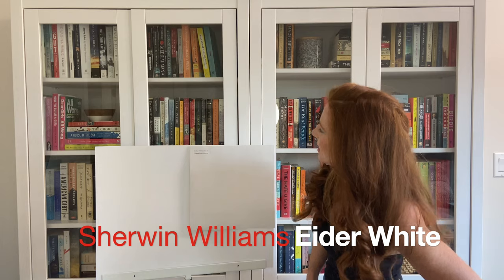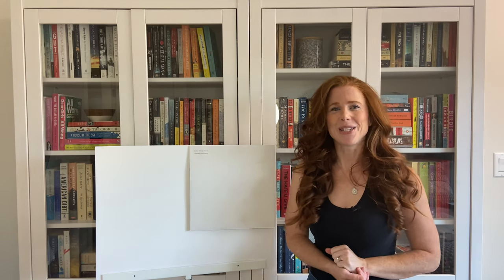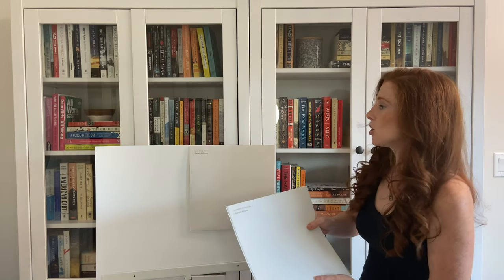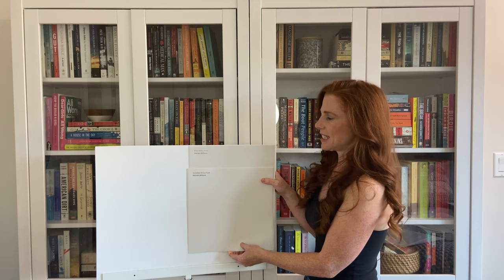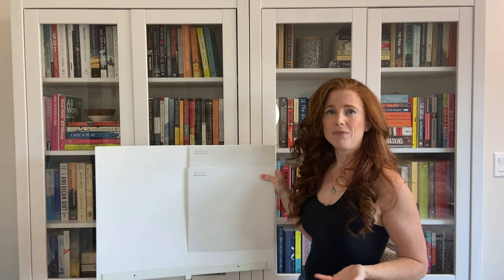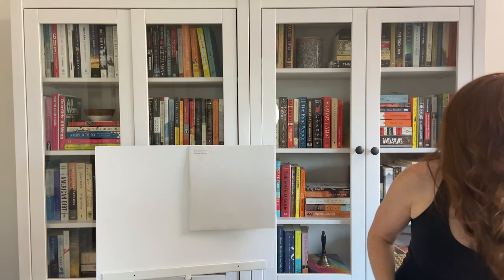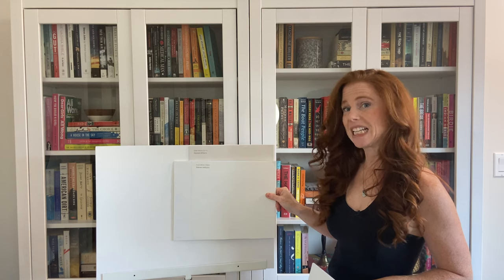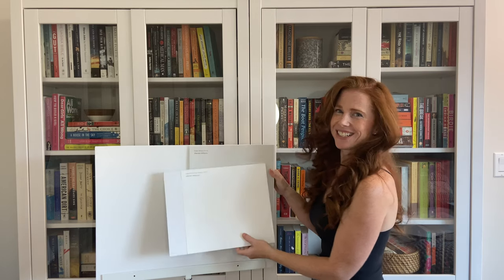Paint Colour Review: Sherwin Williams Eider White SW 7014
If you're looking for a soft off-white paint colour with gorgeous undertones, you've come to the right place. Sherwin Williams Eider White is a popular gray paint colours, but it has undertones and LRV considerations, that should be considered before using it on walls, trims, kitchen cabinets, exterior or otherwise.
Kylie M is a popular interior decorating and interior design consultant, specializing in advice on today's best paint colours from Benjamin Moore & Sherwin Williams, DIY design and decorating ideas and tips, budget-friendly update ideas, e-books and more!